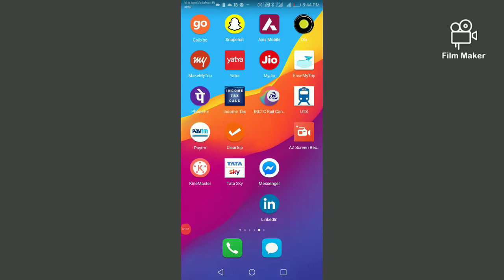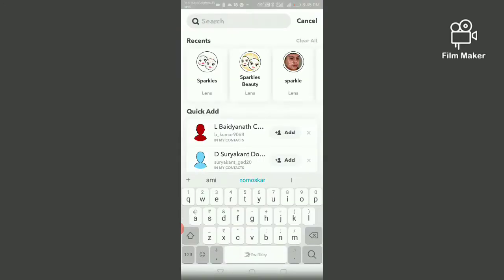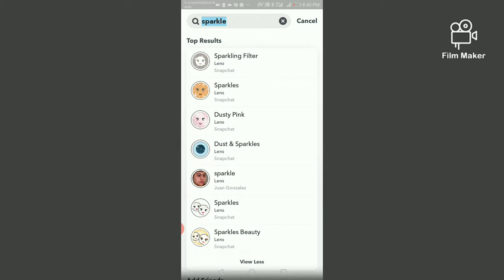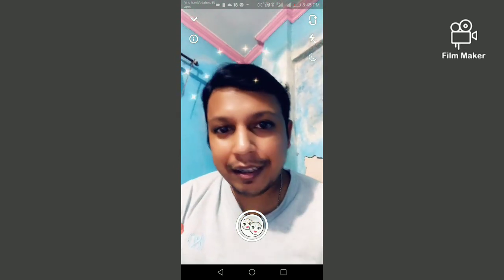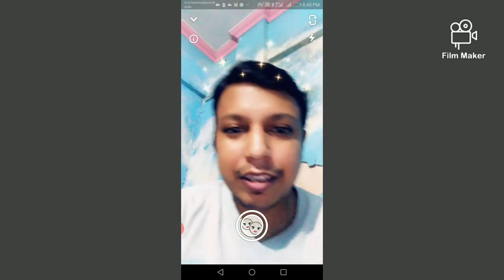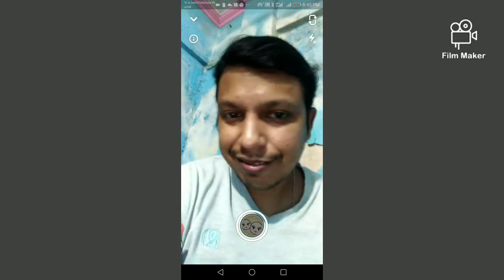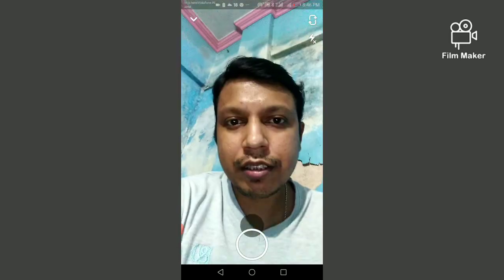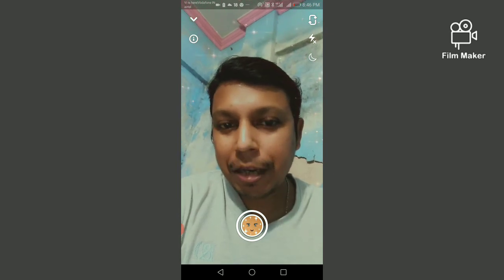HOW TO GET SPARKLING FILTER ON SNAPCHAT